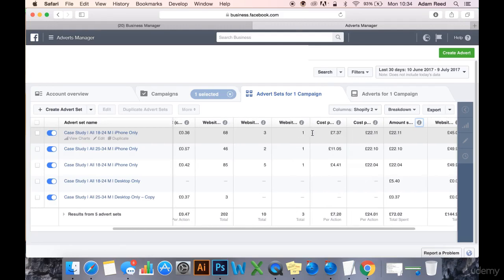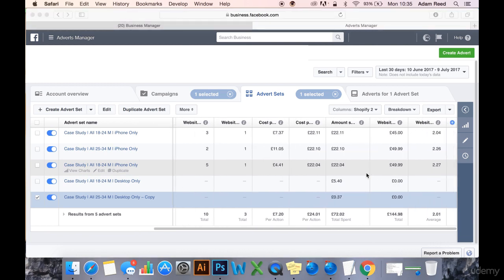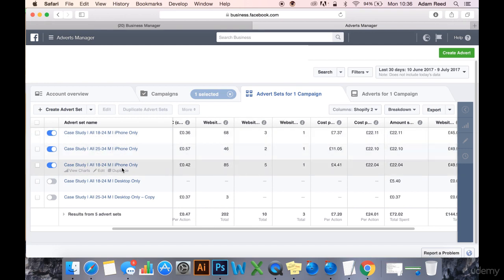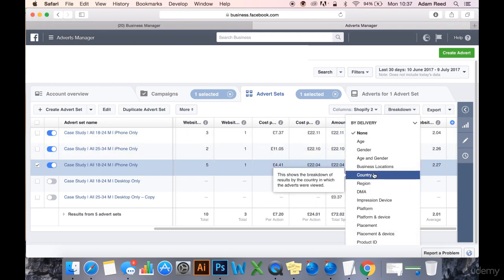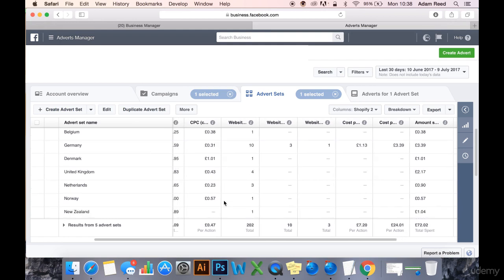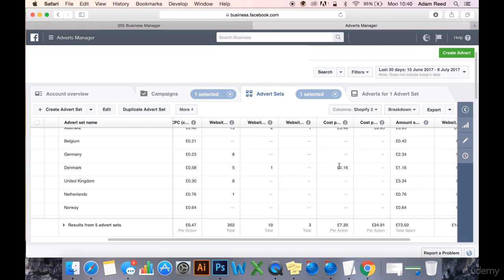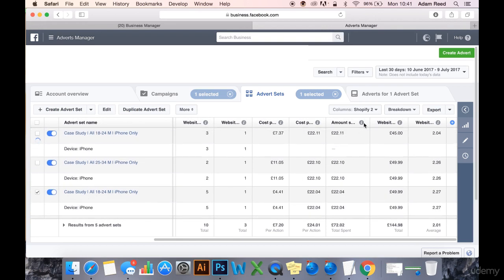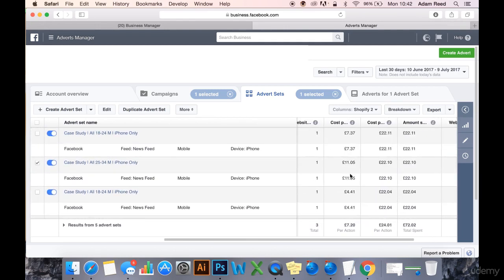Facebook Ads Complete Course Ep127 : Case Study 1 Part 4